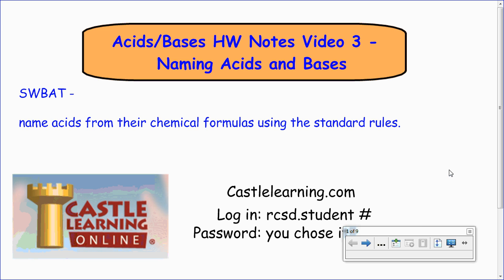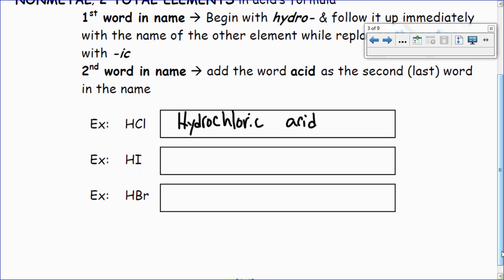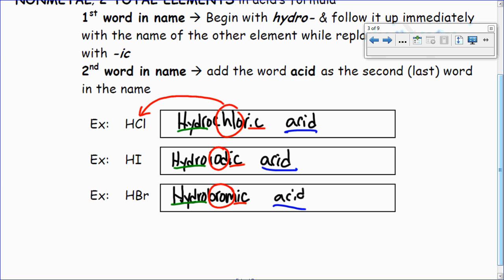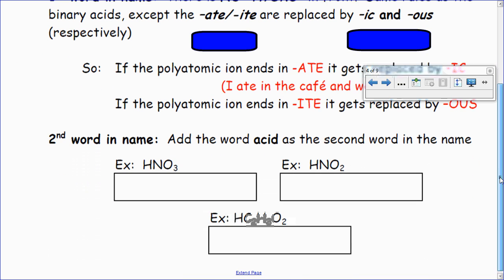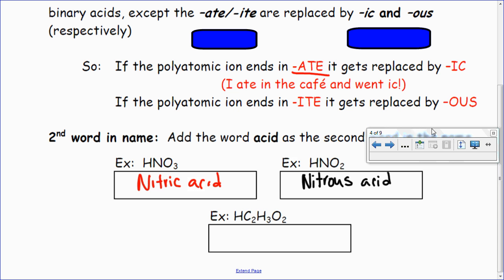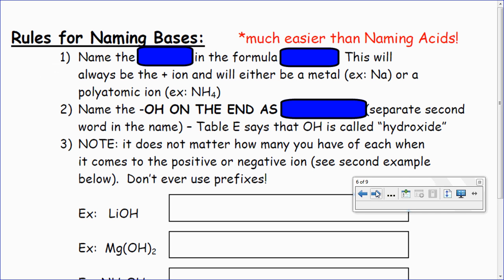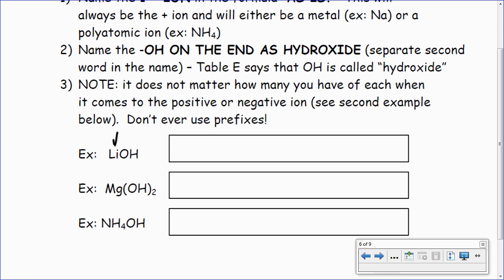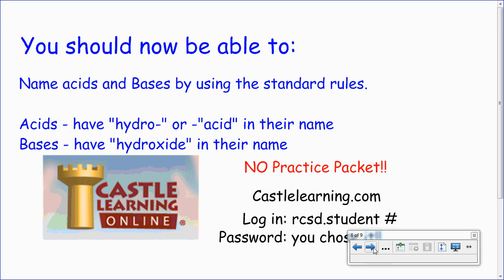MoNaCo - Acids & Bases - 03 - Naming Acids & Bases